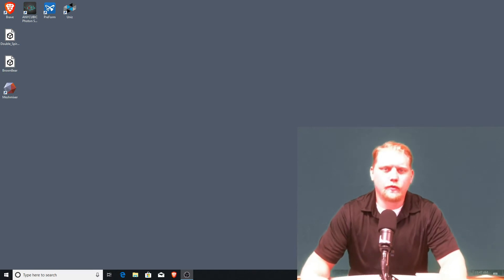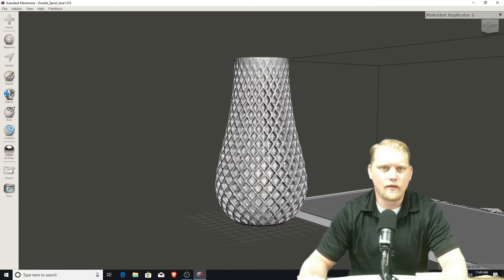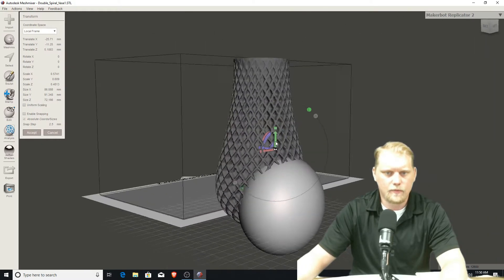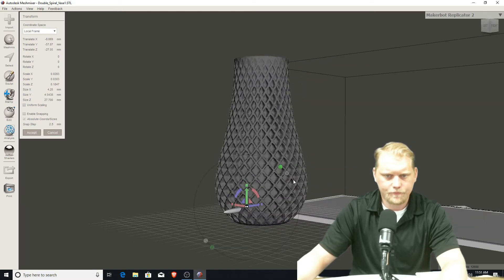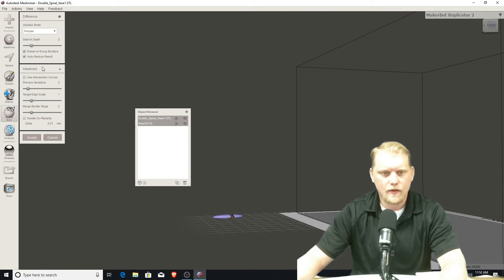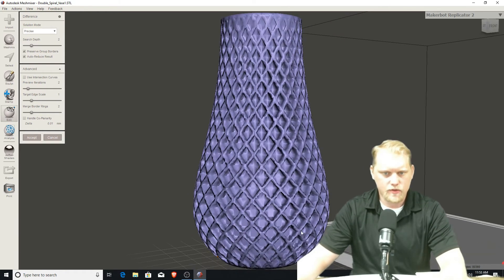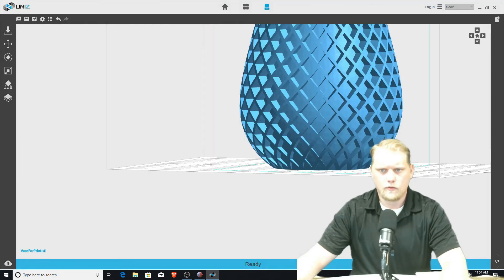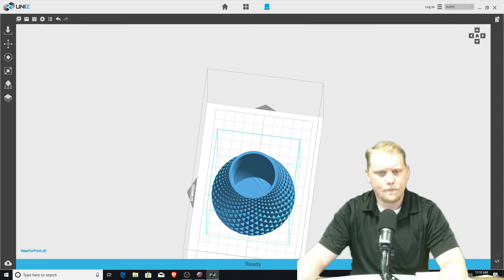Creating a hole in 3D file in Meshmixer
In this video I go over how to create a hole in a 3D file in meshmixer

@heroresin on twitter